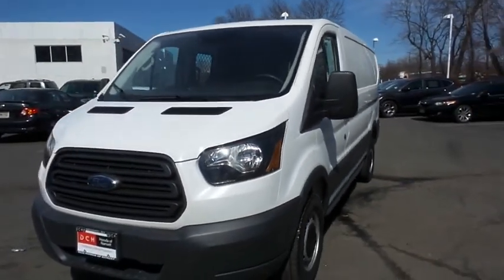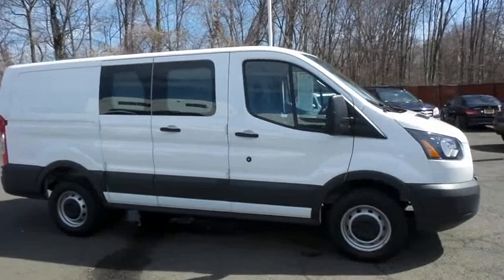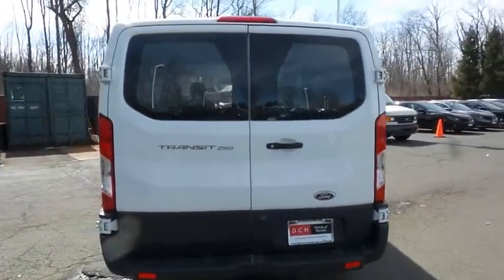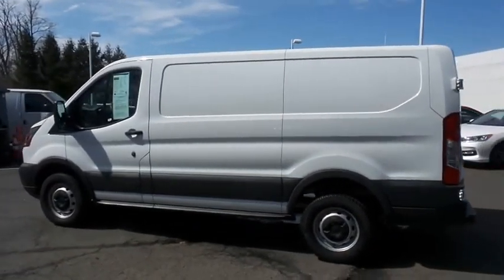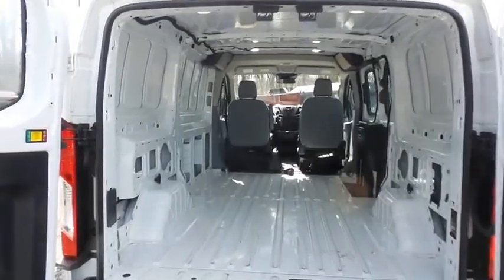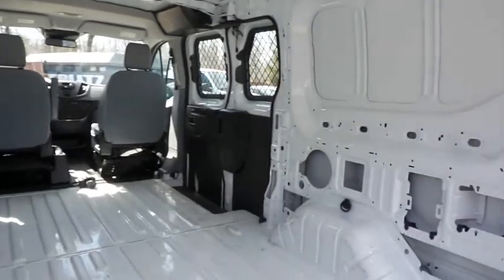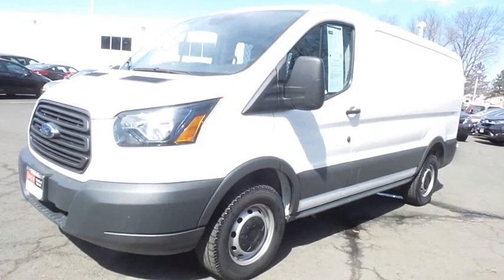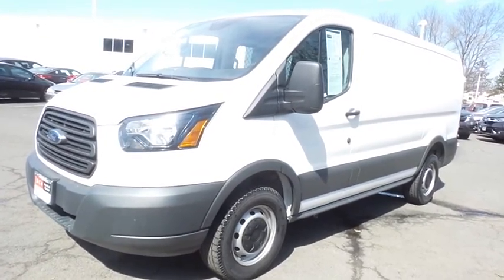2018 Ford Transit Nanuet NY Y174403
2018 Ford Transit T-250 130 Low Rf 9000 GVWR Swing-O

Oxford White 2018 Ford Transit-250 RWD 6-Speed Automatic with Overdrive 3.7L V6 Ti-VCT 24VbrbrRecent Arrival!brbrAwards:br  * 2018 KBB.com 10 Most Awarded Brands   * 2018 KBB.com Brand Image Awards